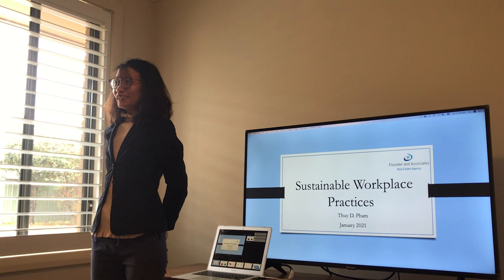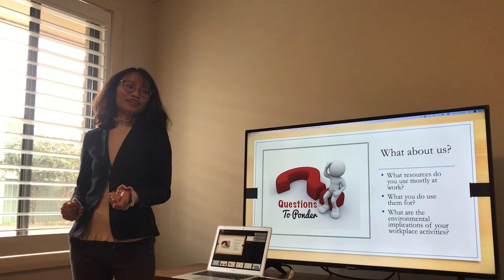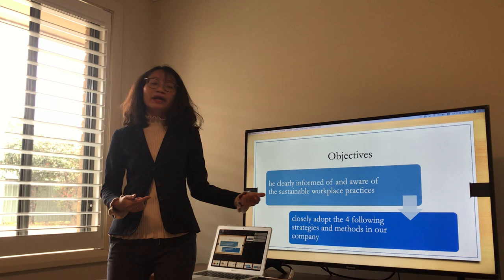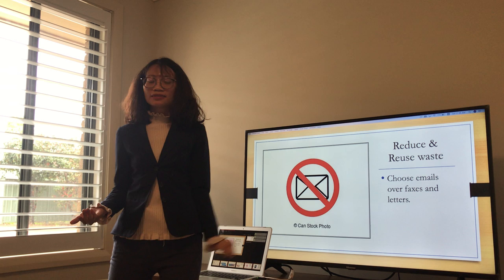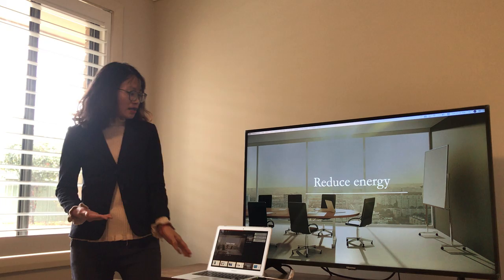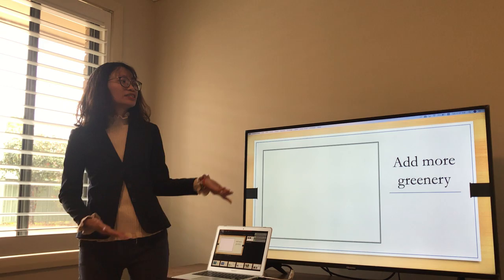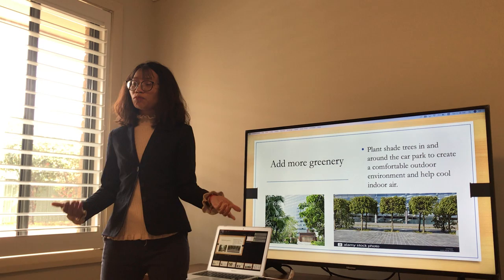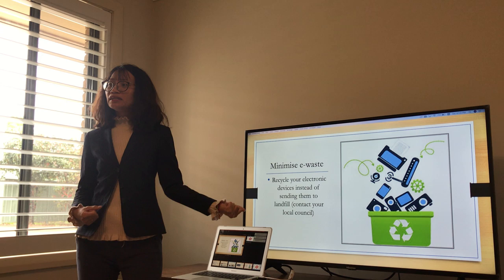Assessment 4 - Presentation on Sustainable Workplace Practices